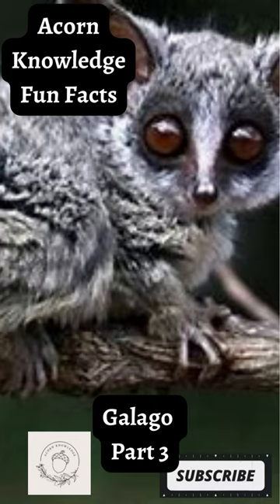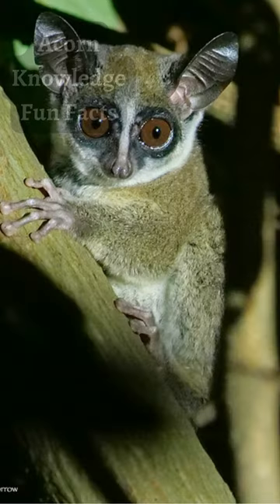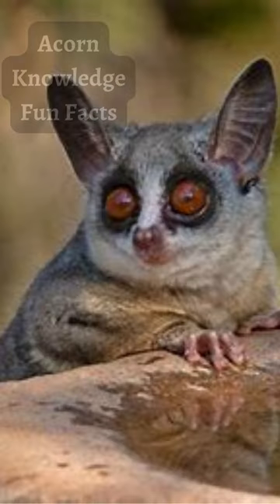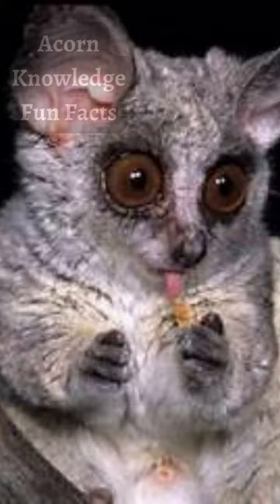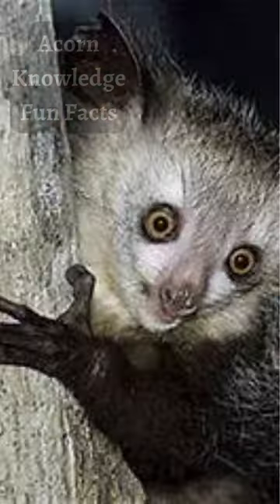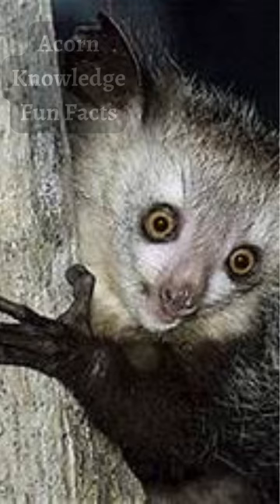Acorn Knowledge Fun Facts Galago Part 3